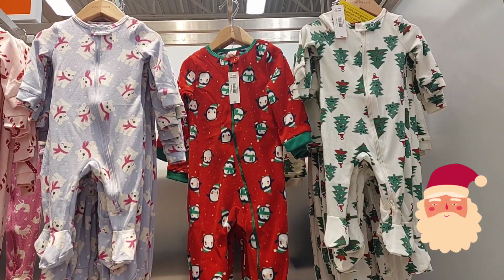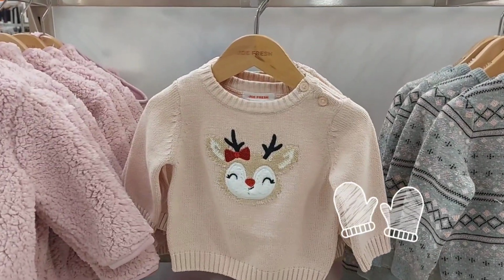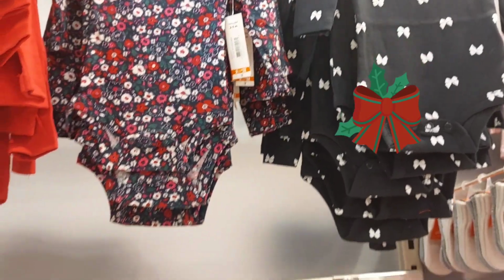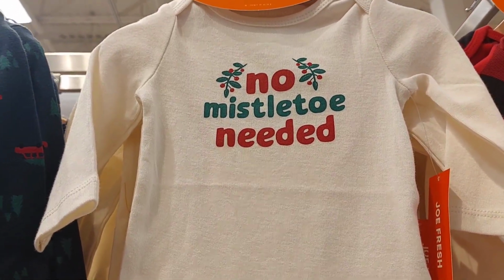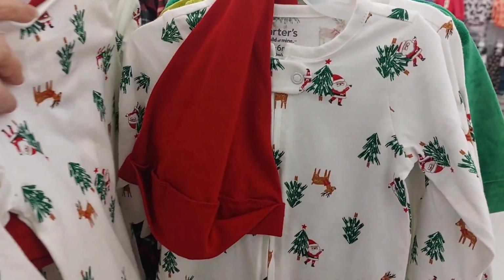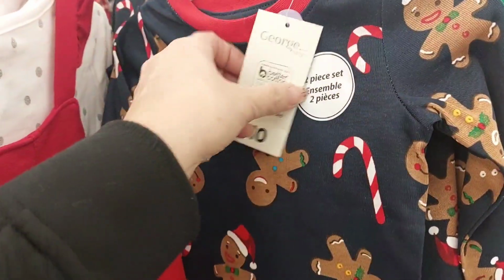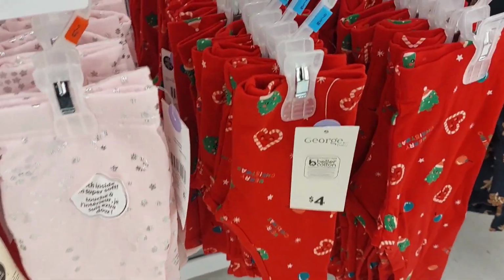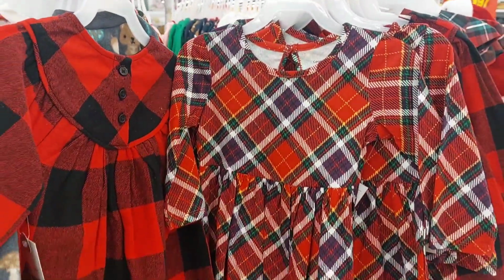Pre-Christmas Reborn Shopping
Shopping for Christmas outfits for my reborn babies at Zehrs (Joe Fresh) and at Walmart.

*** MY VIDEOS ARE INTENDED FOR AUDIENCES AGE 13 AND UP ***

Please find me on :
Royal Princess Reborns Community Group